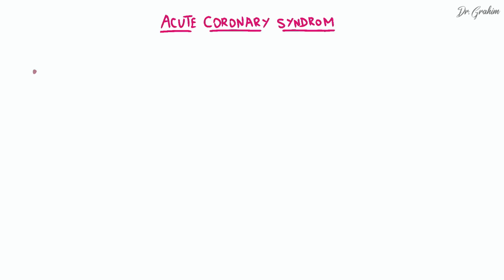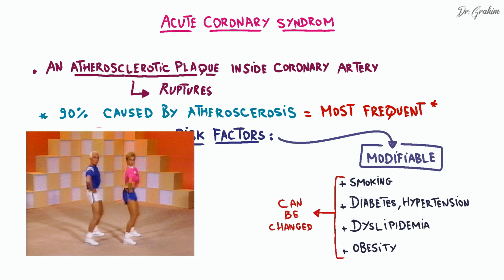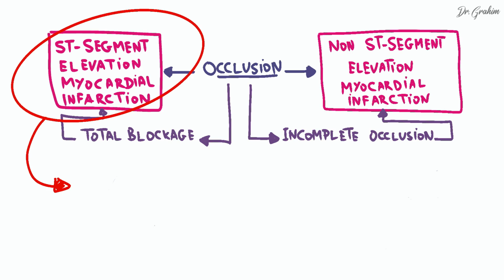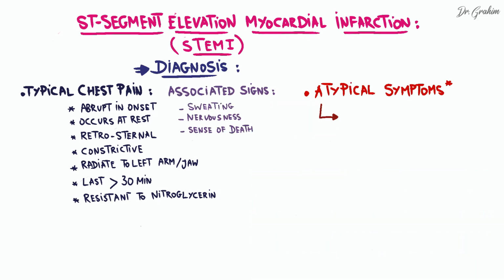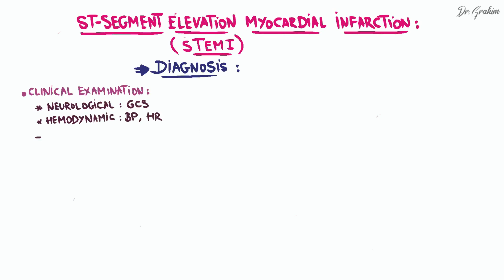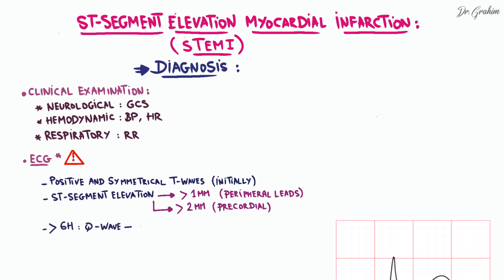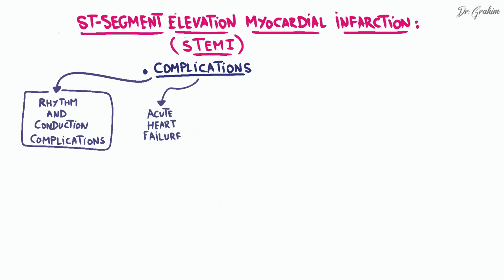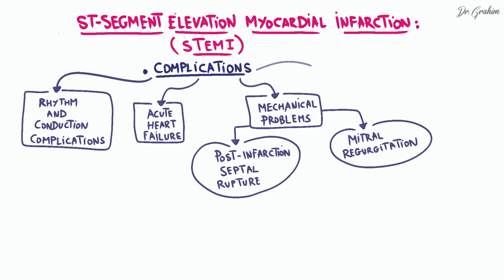ST-segment Elevation Myocardial Infarction (Heart Attack) | Diagnosis & Symptoms, Complication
Your support means a lot to us, Thank you :)
Acute Coronary Syndrome (ACS), primarily caused by atherosclerosis, encompasses ST-segment elevation myocardial infarction (STEMI) and non-ST-segment elevation myocardial infarction (NSTEMI). Prompt diagnosis, considering typical and atypical chest pain symptoms alongside clinical assessments and ECG, is vital. STEMI mandates immediate revascularization, while complications, ranging from rhythm disturbances to mechanical issues like septal rupture or acute mitral regurgitation, require tailored management strategies.